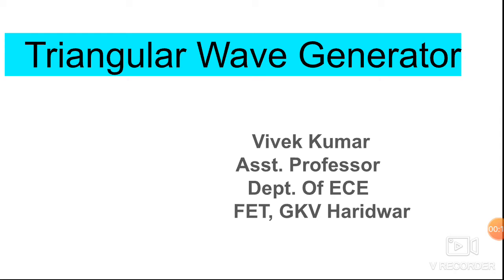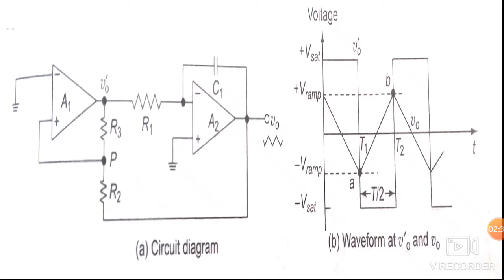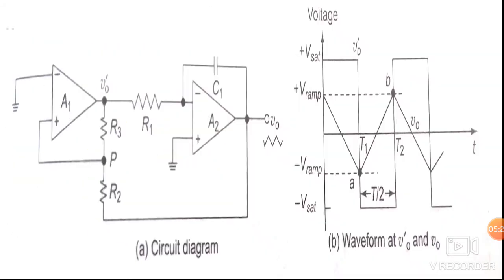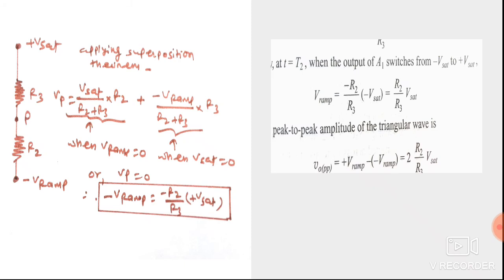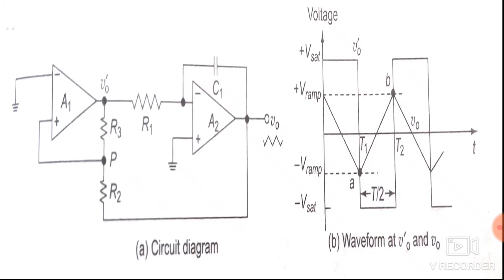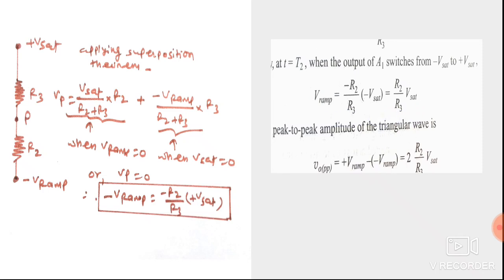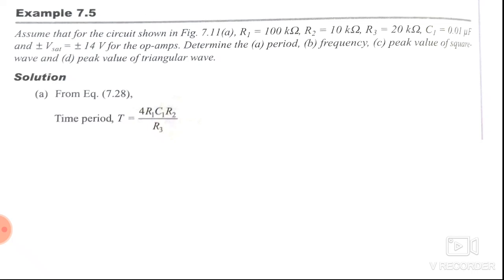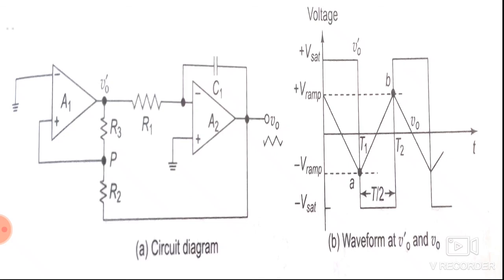Triangular wave Generator